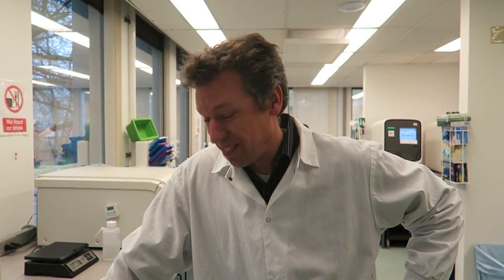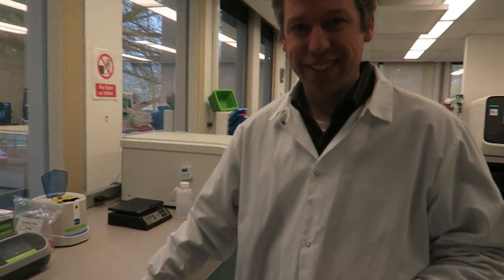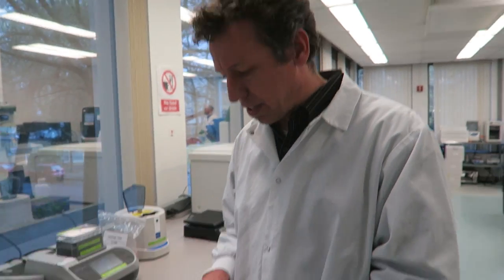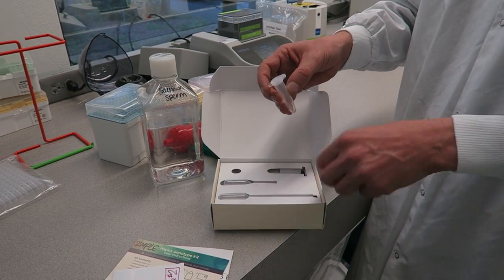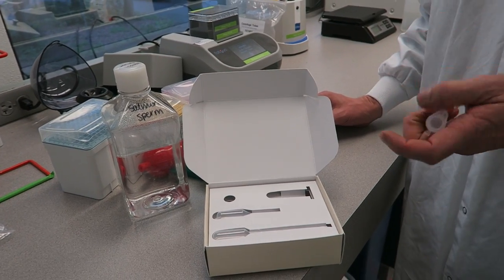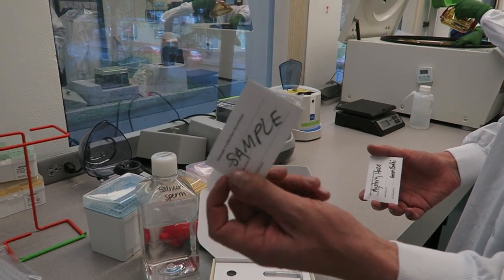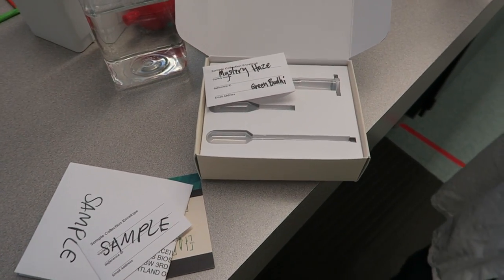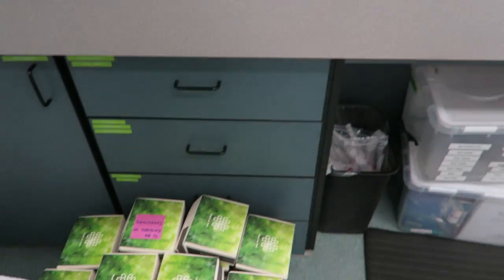Phylos Bioscience Tour! (Part 1)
can tell you if your marijuana plant is a boy or a girl when it is 2 weeks old. They can also map the DNA of your marijuana varieties. They have uploaded the genetic information on nearly 2,000 different cannabis strains.
Phylos Bioscience is the absolute leader in cannabis genetic research.

and from Jorge Cervantes best book yet; The Cannabis Encyclopedia available now